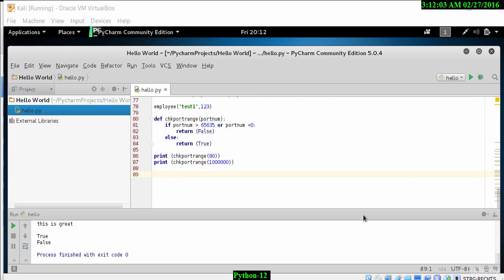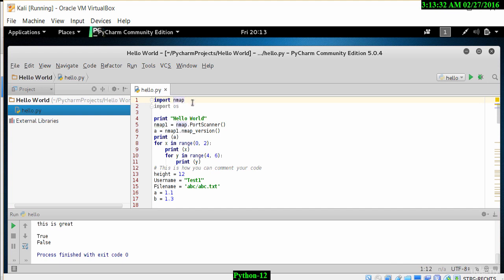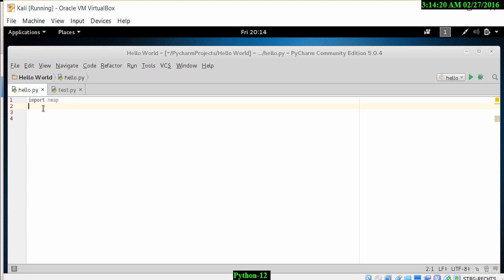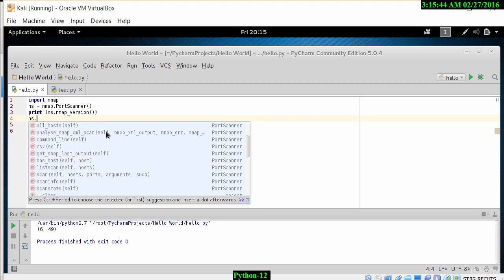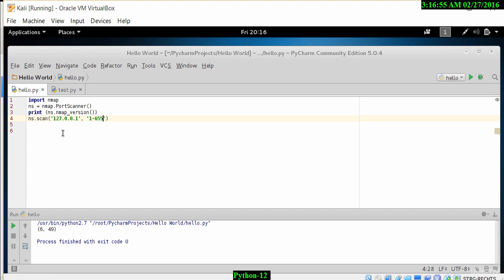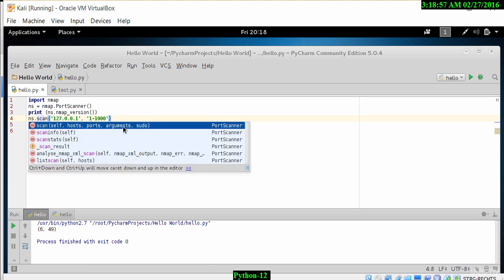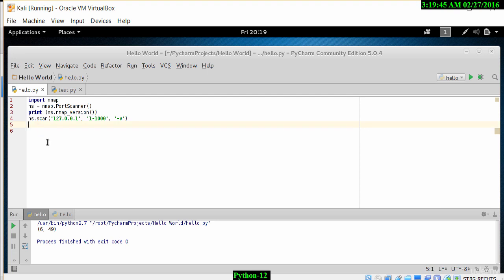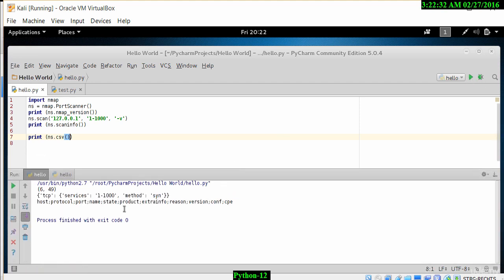12 Building an Nmap Network Scanner - Part 1 [ Udemy Paid Course For Free ]